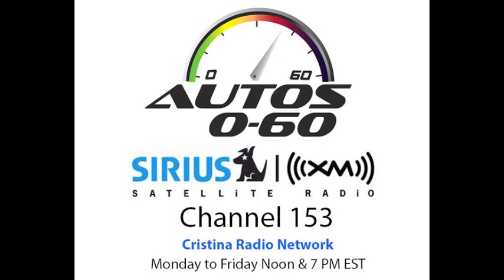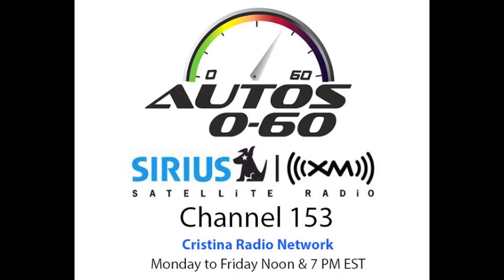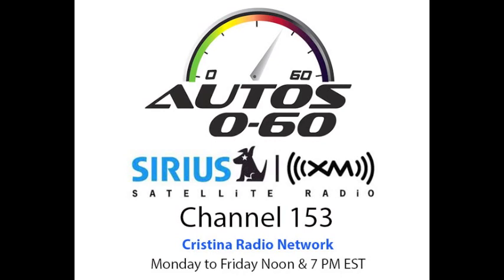Autos 0 60 Hyundai HCD 14 Genesis Concept at Pebble Beach